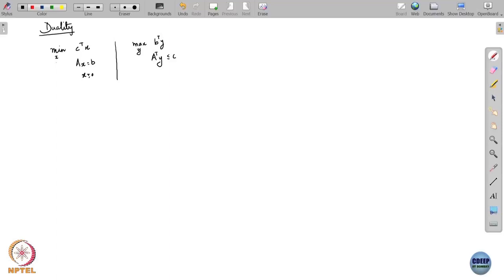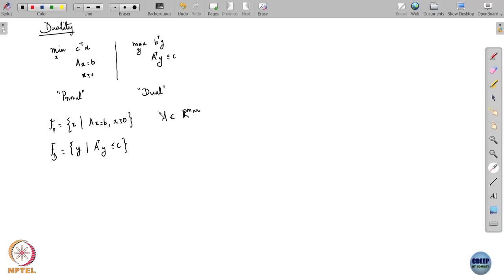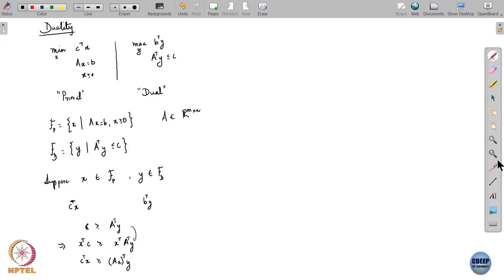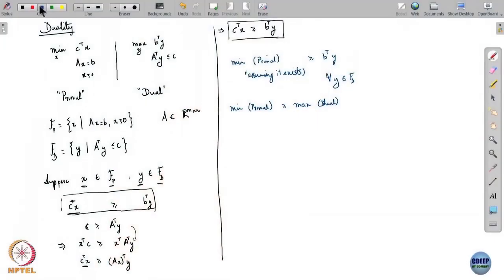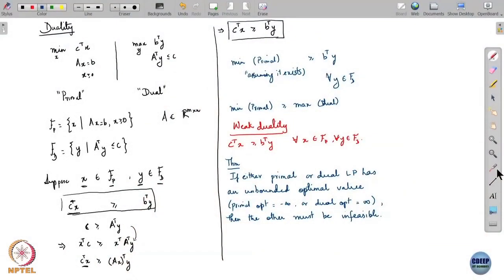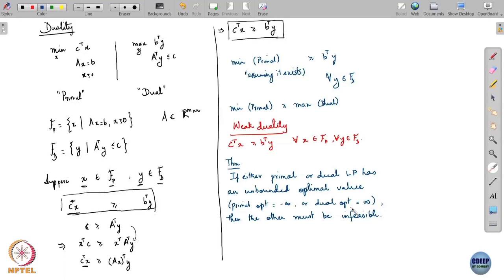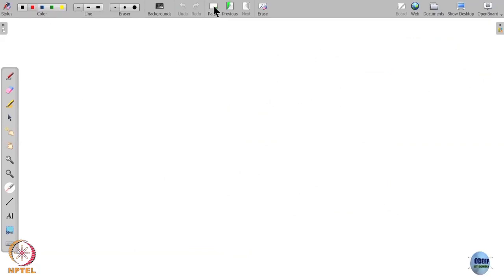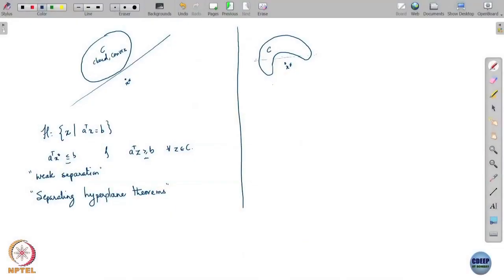Lecture 12A: Weak and Strong duality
Week 6: Lecture 12A: Weak and Strong duality